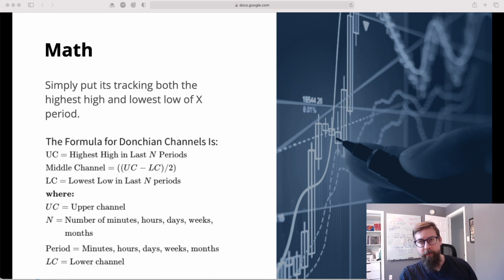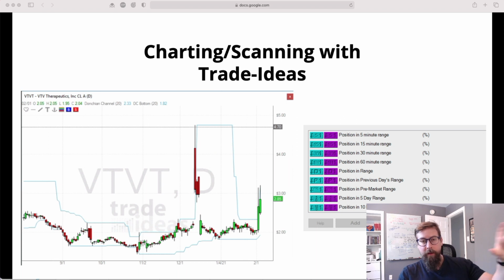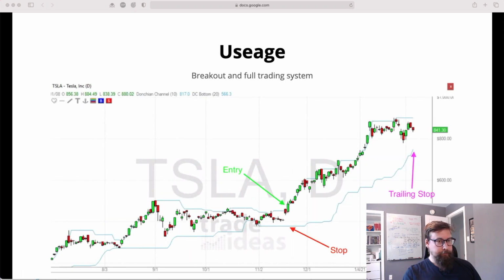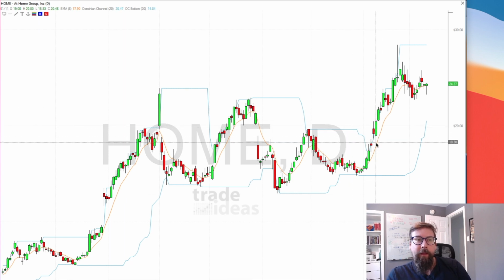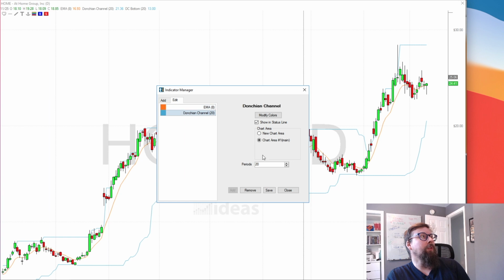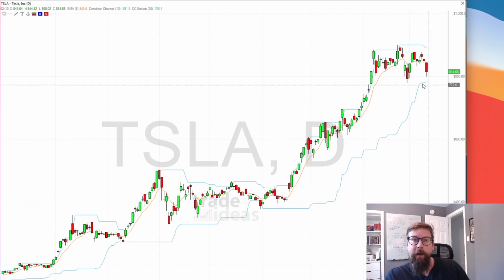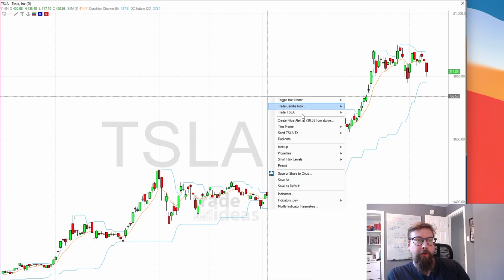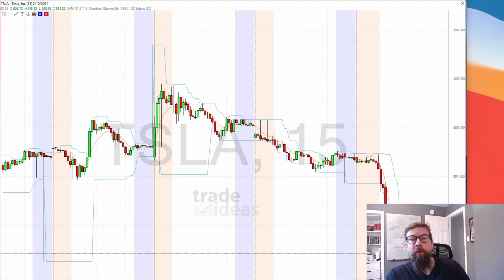How to trade with: Donchain Channels